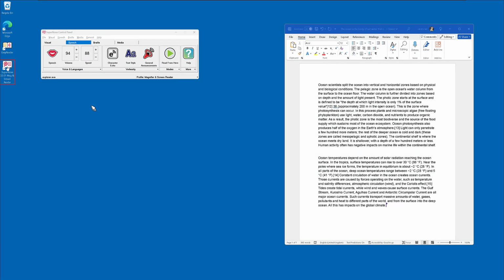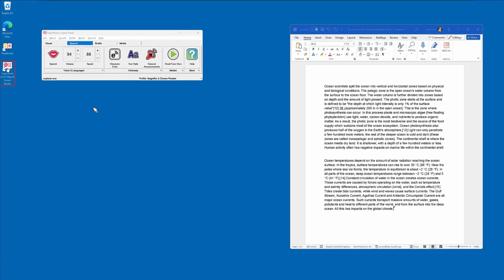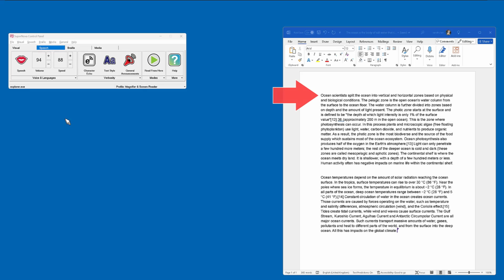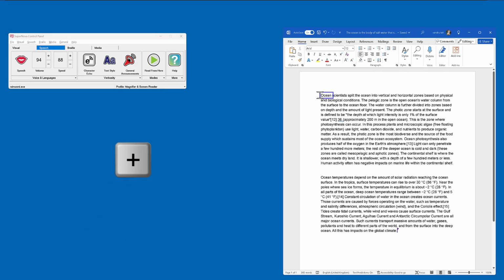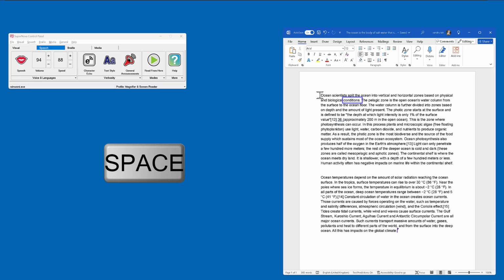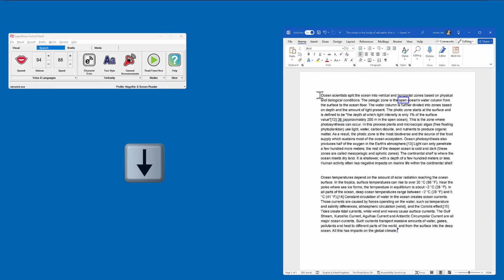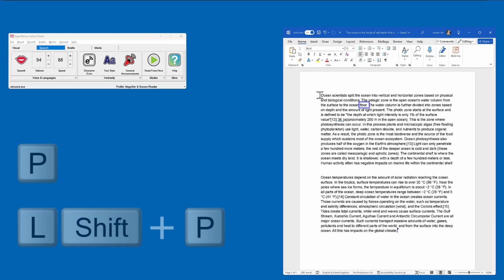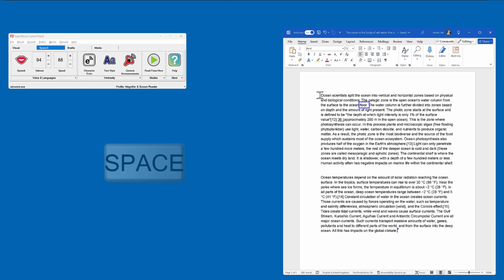SuperNova How to use Read from Here